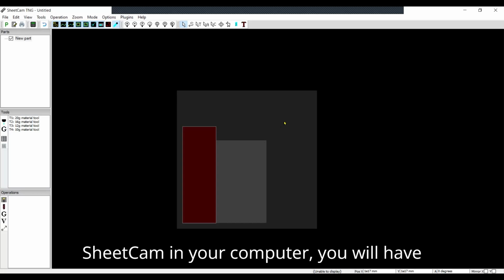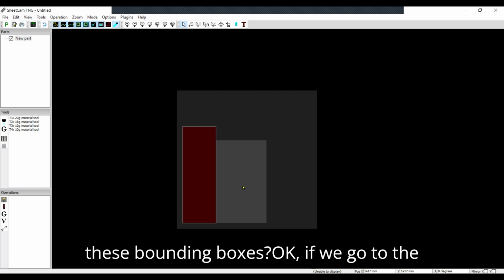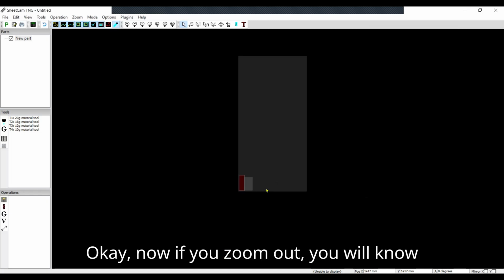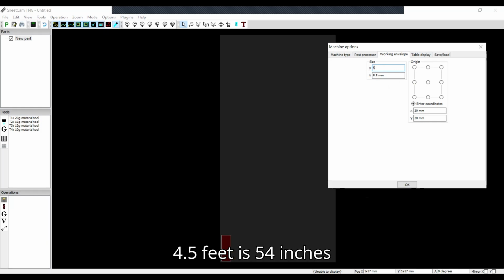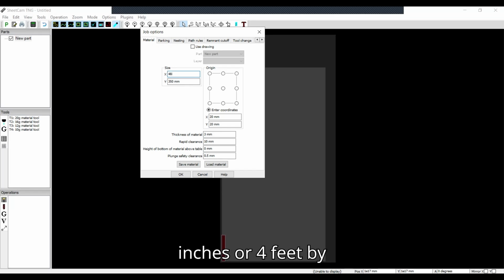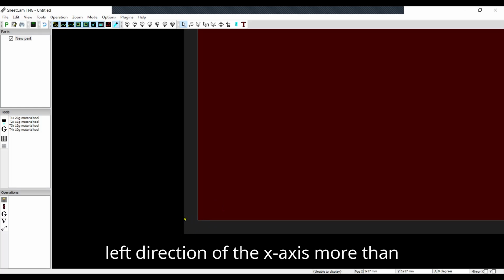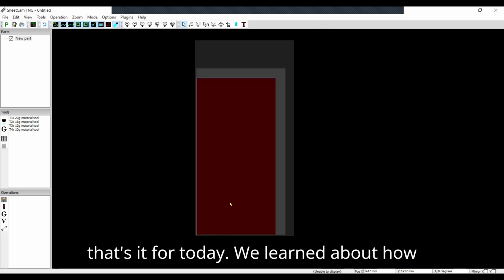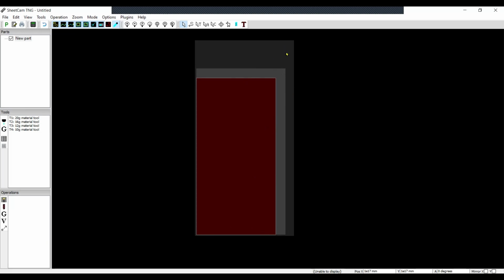Lec #10 Sheetcam Job size, Working Envelope & Table display | CNC Plasma Cutting for Beginners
In this video, we'll dive into the concepts of Job Size, Working Envelope, and Table Display in Sheetcam. Understanding these elements is crucial for anyone working with CNC machines, as they directly influence how your design fits within the physical capabilities of your machine.

What you'll learn:

- The difference between Job Size and Working Envelope.
- How to accurately set up your Job Size & Working Envelope for optimal results in making G codes.
- Tips on configuring the Table Display to visualize your workspace effectively.